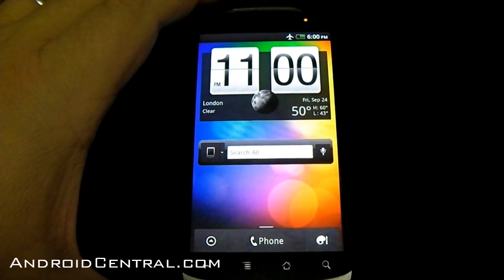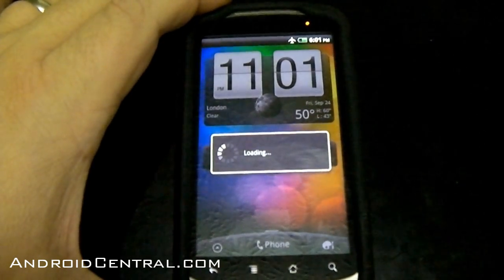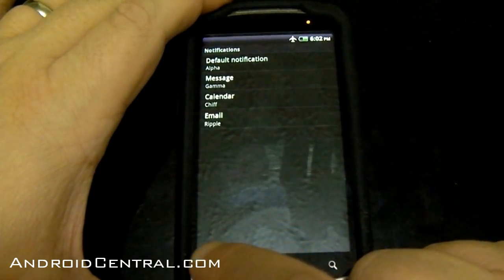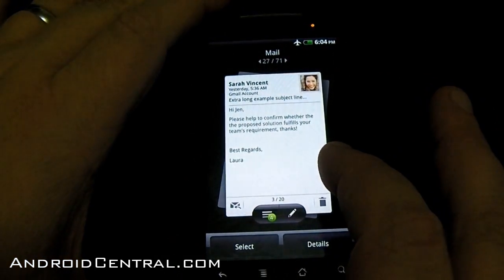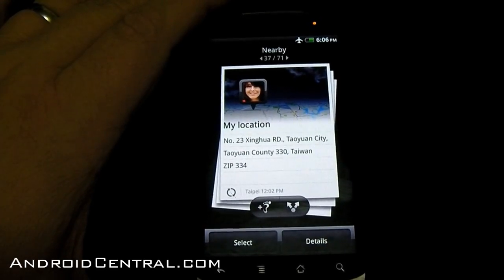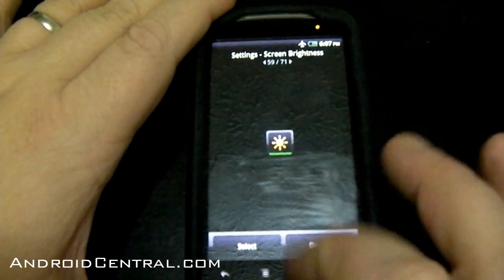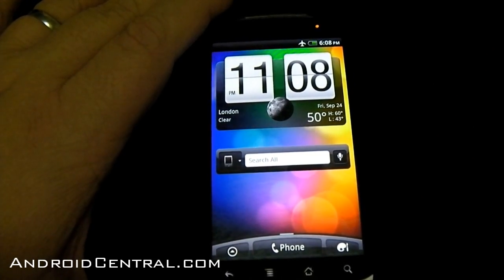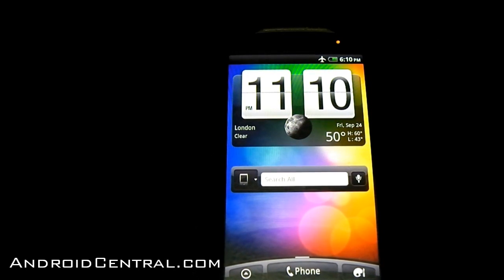Sense "HD" on the Nexus One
Jerry from Android Central demos features from the new HTC Sense as ported to the Nexus One.